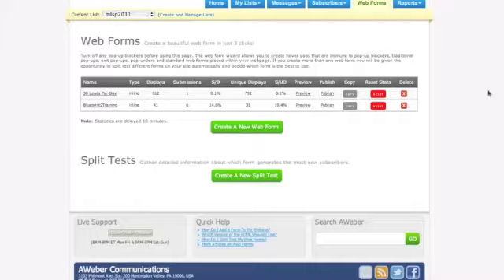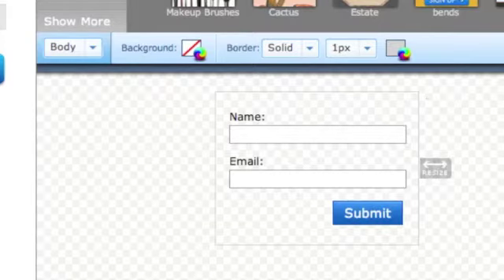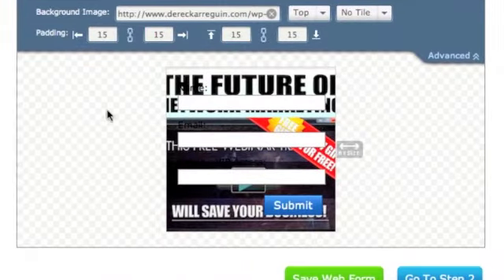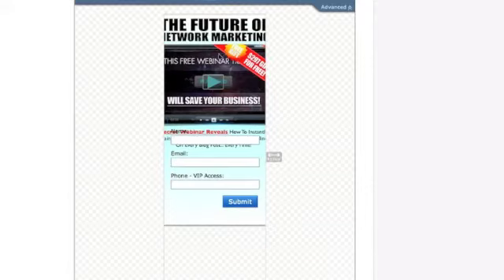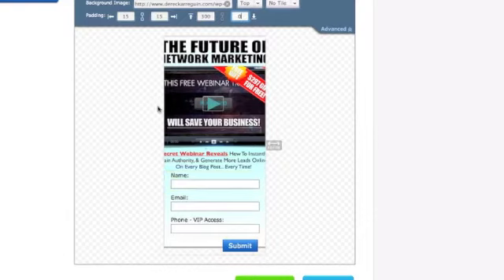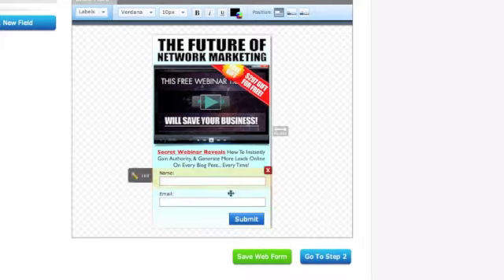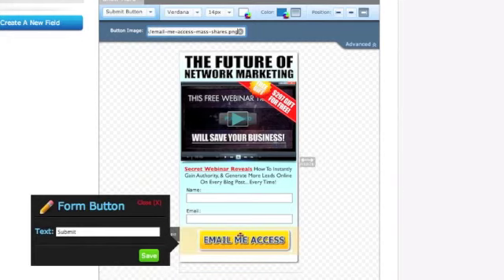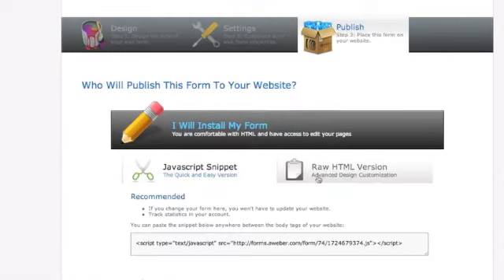Email Marketing Tips: How To Create A Custom Optin Form With Aweber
Creating a custom optin form with Aweber has never been so easy.

Possibly one of the very best email marketing platforms, Aweber provides a robust email marketing platform to design custom optin forms used for any email campaign.

In this video, I quickly show you how to create a custom Aweber form, resize the text so it fits in a step by step how to method that will change the way you do business forever!